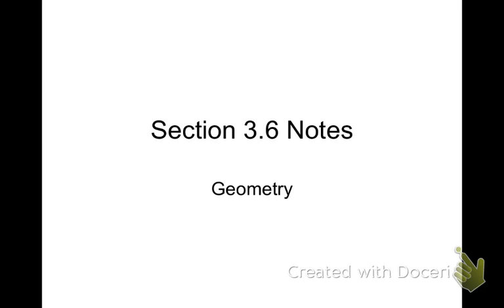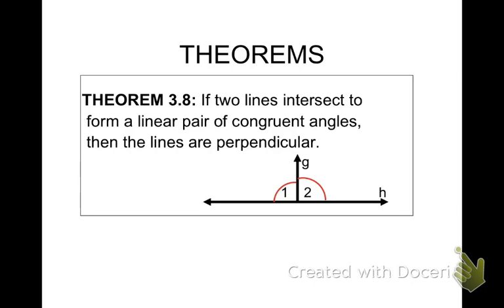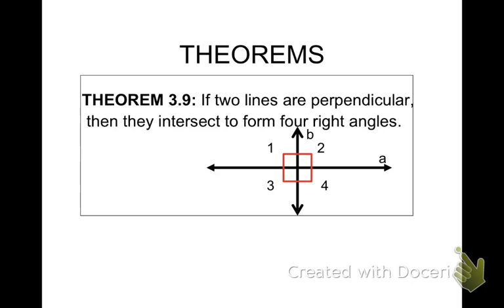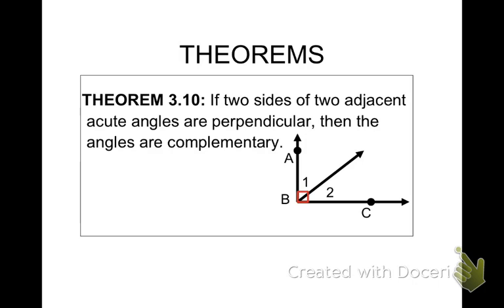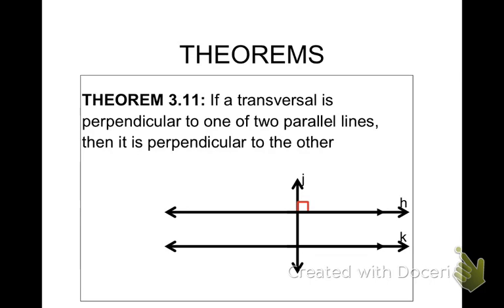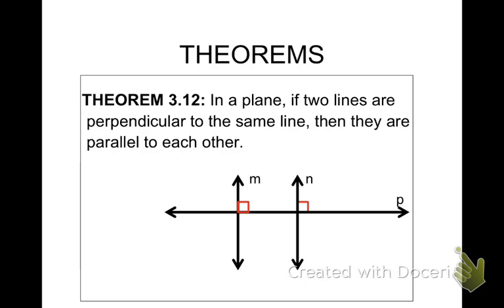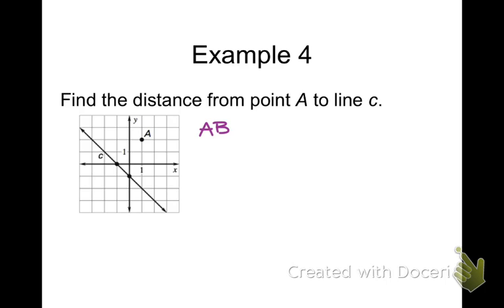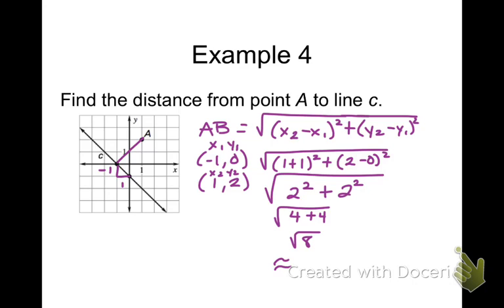11/17/15 GEO Section 3.6